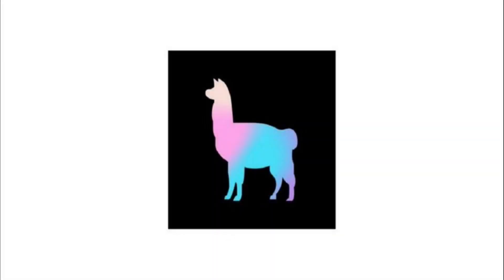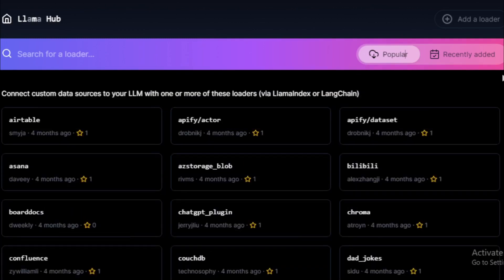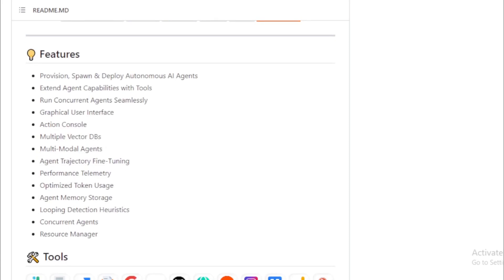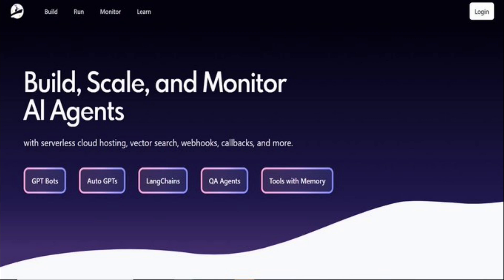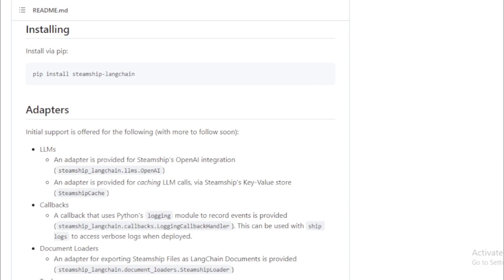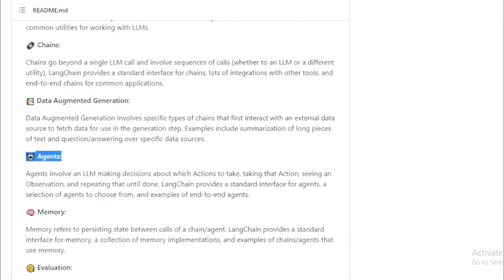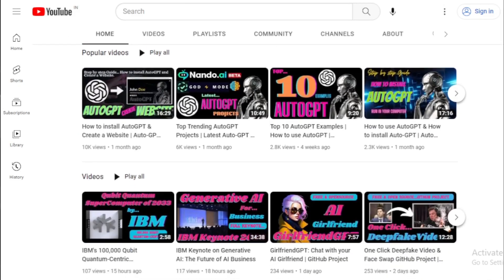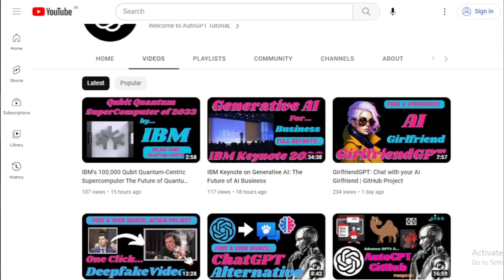Top 5 FREE & Open Source Libraries for AI App Development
Top 5 FREE & Open Source Libraries for AI App Development | ChatGPT Tutorials

"Dive into the world of AI app development with the top 5 FREE and Open Source libraries! Whether you're a beginner or an experienced developer, these libraries are set to revolutionize your AI projects. In this video, we explore these powerful tools and provide insights on how you can use them effectively.

Timestamps:
0:00 - Introduction
0:15 - Importance of Open Source Libraries
0:50 - Library 1
3:02 - Library 2
6:26 - Library 3
8:35 - Library 4
10:18 - Library 5
12:26 - Conclusion